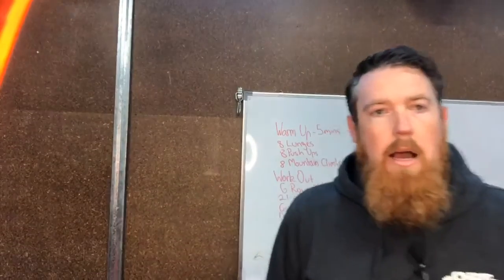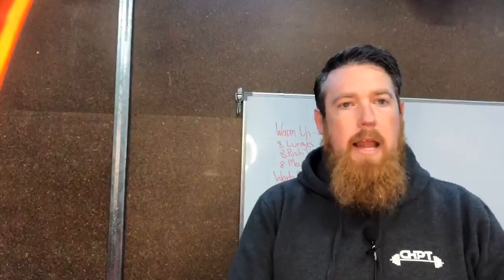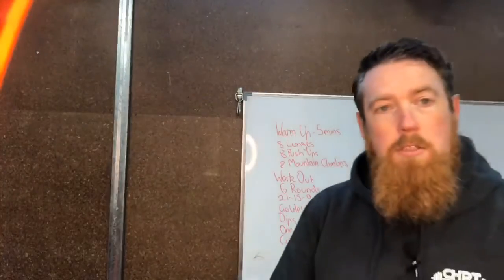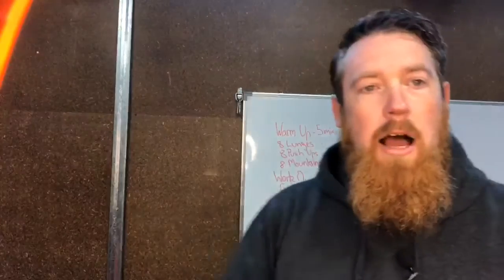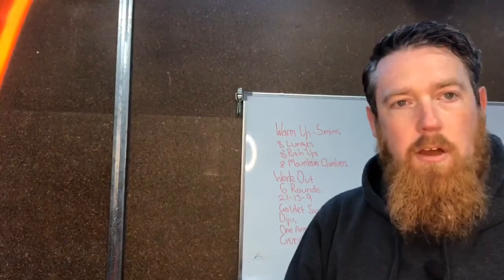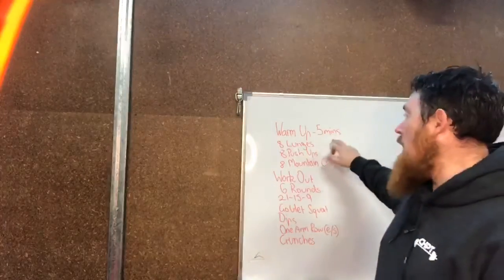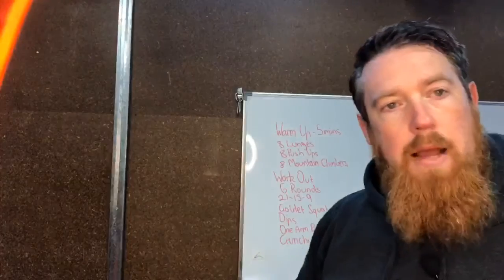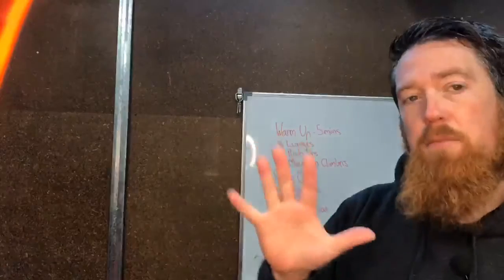Day 38 CHPT Home Workouts